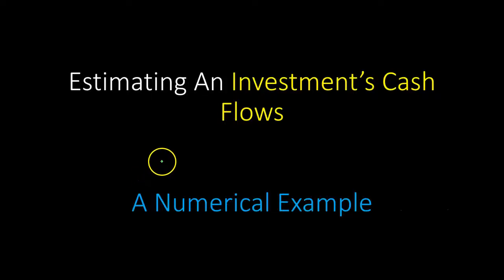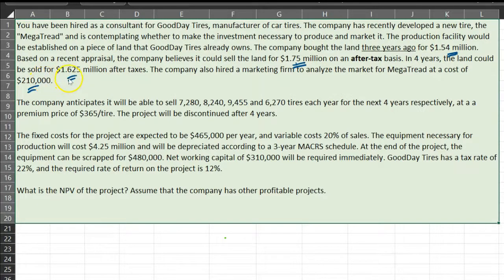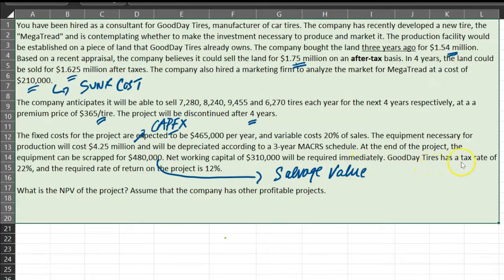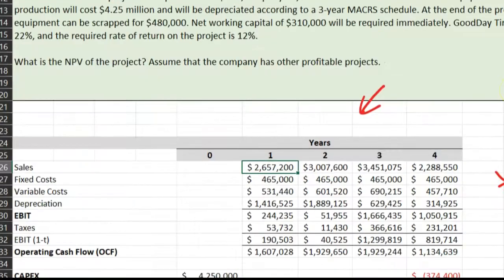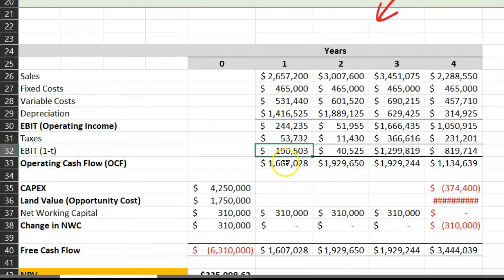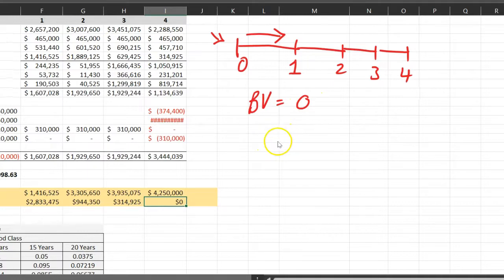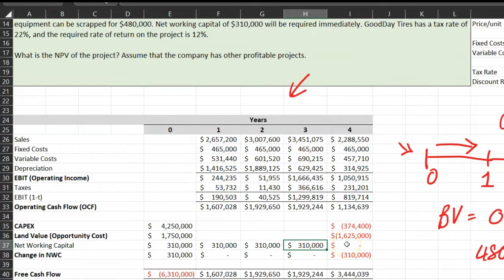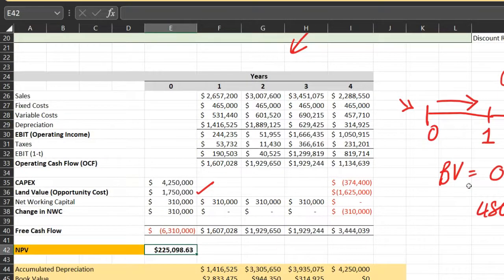Estimating Financial Cash Flows: A Numerical Example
In this video, I show a detailed example of how you can estimate the cash flows of an investment. The example is very simiar to the "Baldwin Company" example given in Chapter 6 of Corporate Finance (11th, 12th and 13th edition) of Ross, Westerfield, Jaffe and Jordan. Understanding this problem will also help you attempt Problem 28 at the end of Chapter 6.

ABOUT ME:

My name is Atif Ikram. I am a Professor of Finance at Arizona State University